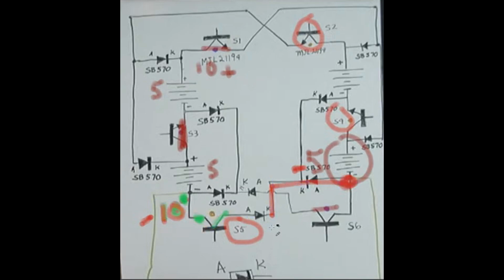Tracing The Kromrey And Brandt Tesla Converter Part 2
Energy From The Vacuum: Part 38 The Bedini Tesla Switch

commentary ,

Open Discussion